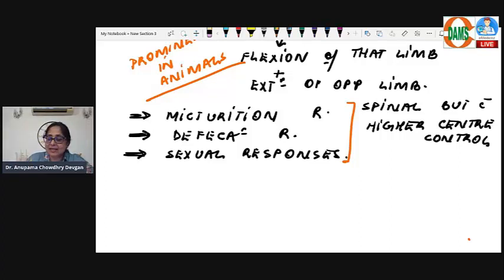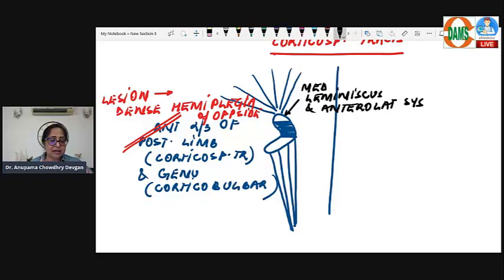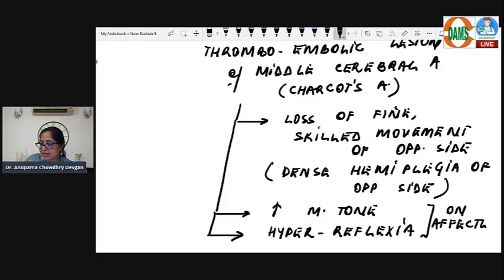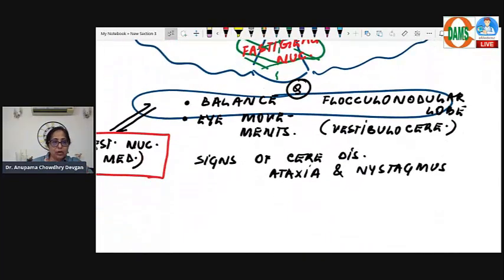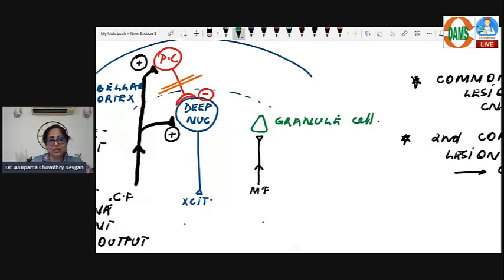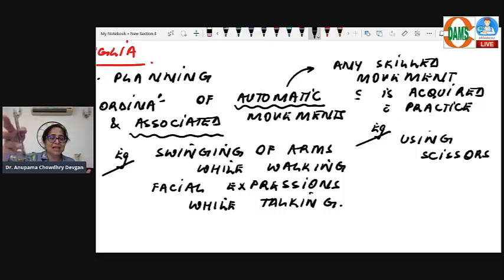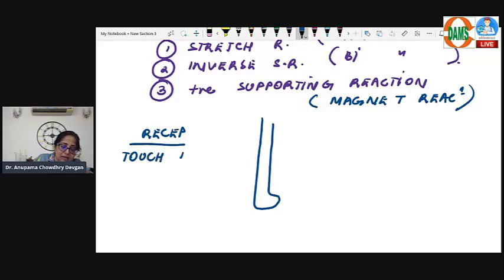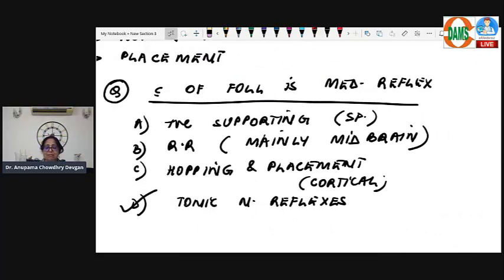Lecture 10 - Central Nervous System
Live Part 10 CNS Motor Pathways Corticospinal